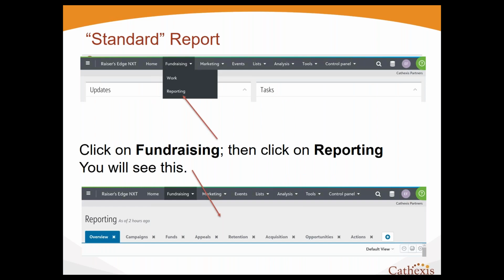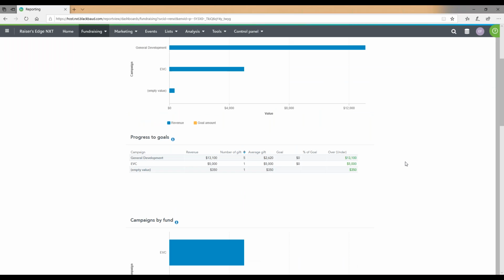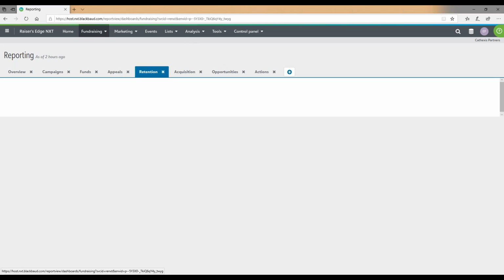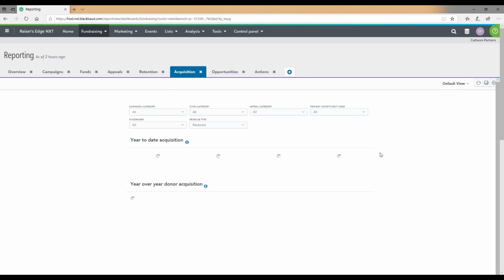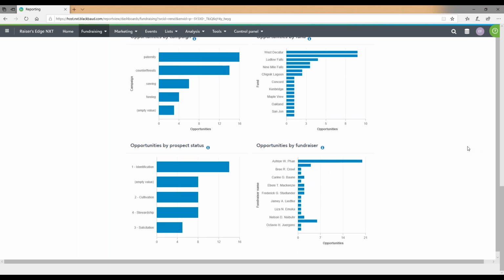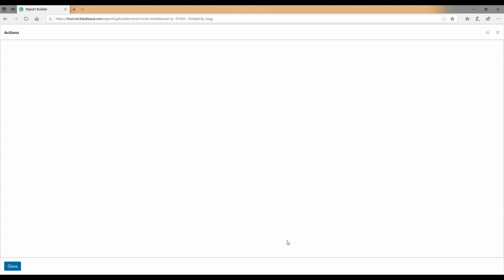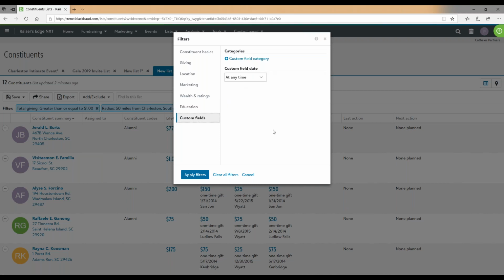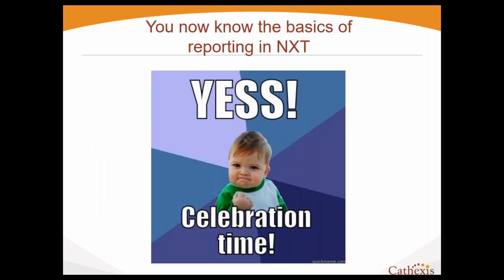Reporting in Blackbaud Raiser’s Edge NXT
New to Blackbaud Raiser’s Edge NXT or need a refresher? Don’t miss this upcoming webinar! Join us to learn the basics on reporting and analysis.

Topics include:
• An overview of Raiser’s Edge NXT reporting functionality
• An introduction to key areas of reporting in NXT — including standard reports, dashboards, and lists
• Answers to your questions about reporting in Raiser’s Edge NXT

Cathexis Partners is a certified Blackbaud Channel Partner. We look forward to helping you learn more and get the most out of your nonprofit software.